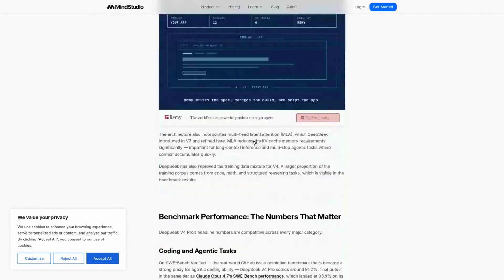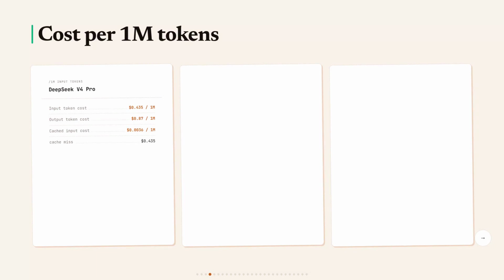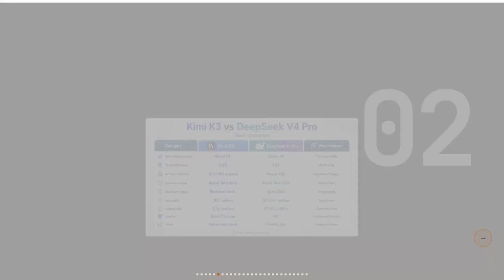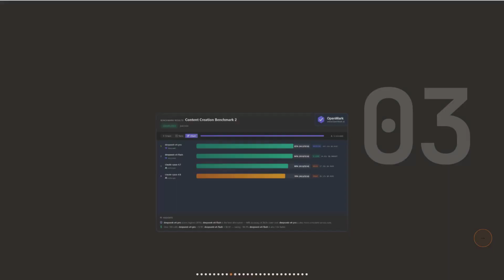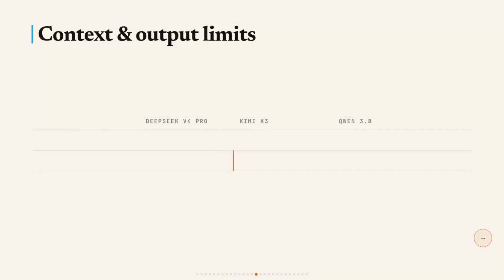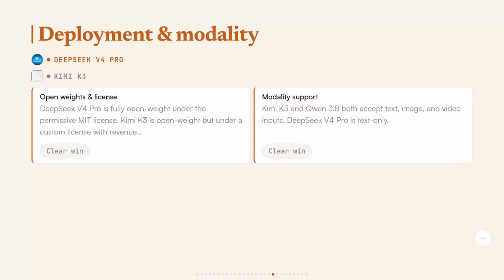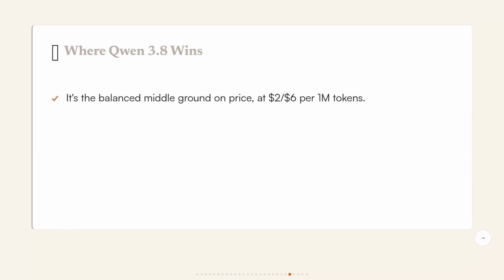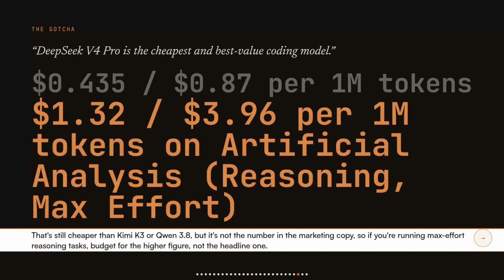DeepSeek V4 Pro vs Kimi K3 vs Qwen 3.8 — Which Is Cheapest?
In this video, I compare DeepSeek V4 Pro, Kimi K3, and Qwen 3.8 to see which model actually gives you the best output for the lowest price. I cover per-token pricing, output quality, and where each one cuts corners.

DeepSeek V4 Pro is the strongest all-rounder for the cost, Kimi K3 keeps pace on everyday tasks, and Qwen 3.8 is nearly free without falling too far behind.

Watch until the end for my final verdict on DeepSeek V4 Pro vs Kimi K3 vs Qwen 3.8 and which one is actually cheapest to run.